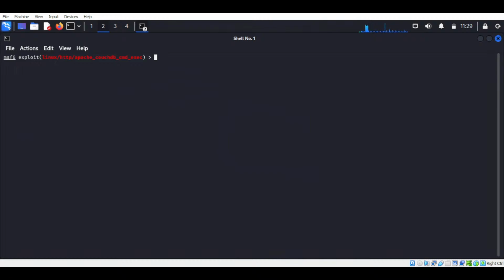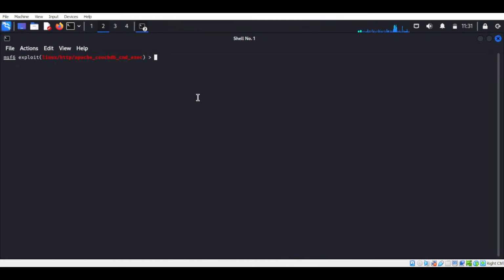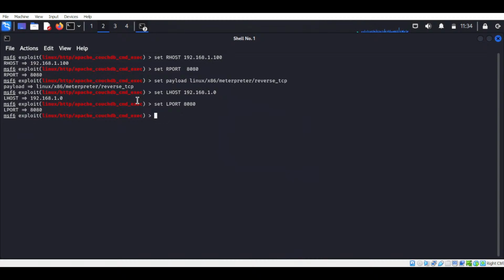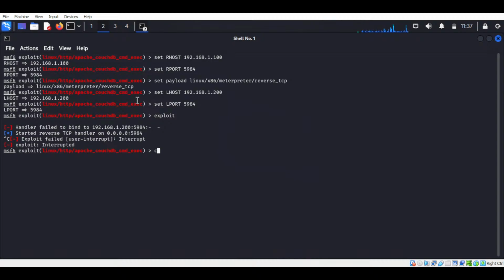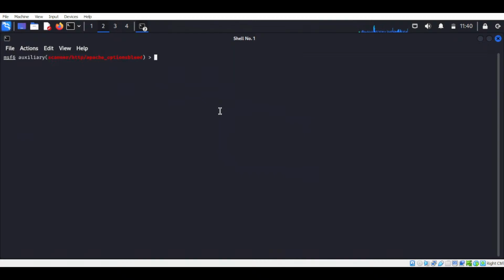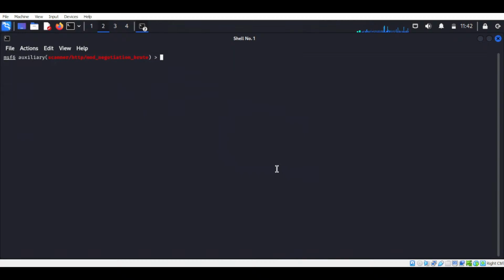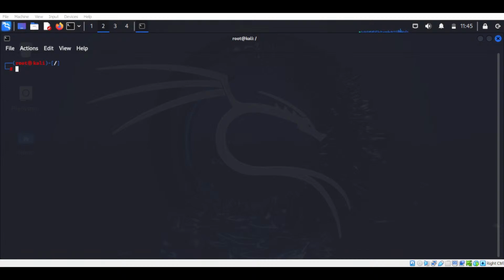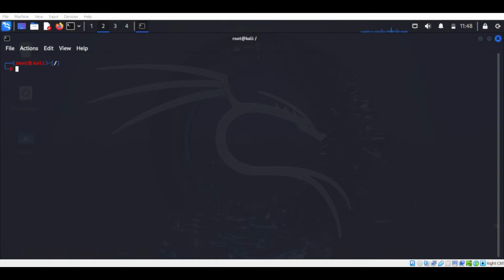Metasploit Exploitation Made Easy Tool Guide ll Certified Ethical Hacking_(In English)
The **Metasploit Framework** is a powerful, open-source platform used primarily for penetration testing, vulnerability assessment, and exploit development. Developed by Rapid7, it offers cybersecurity professionals and ethical hackers a wide range of tools to identify, exploit, and validate security weaknesses in networks, systems, and applications.

Metasploit provides a large repository of pre-built exploits, payloads, and auxiliary modules that can target various vulnerabilities across different operating systems, databases, and applications. Users can automate tasks, such as scanning for open ports, running vulnerability assessments, and deploying exploits to test defenses. It supports scripting and custom module creation, allowing users to tailor their testing according to specific needs.

One of its most popular tools is **msfconsole**, an interactive command-line interface where users can search for exploits, configure payloads, and execute attacks within a single console. Additionally, **Metasploit Pro** (a commercial version) includes advanced features like social engineering tools, phishing capabilities, and more streamlined workflows.

Overall, Metasploit is essential for those focused on assessing security postures, developing security improvements, and conducting ethical hacking in a controlled and legal environment.